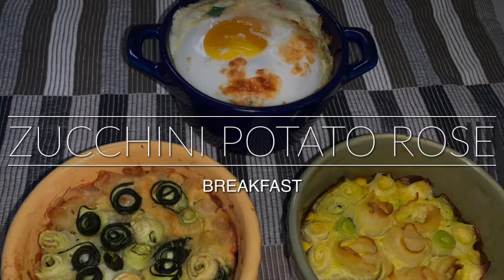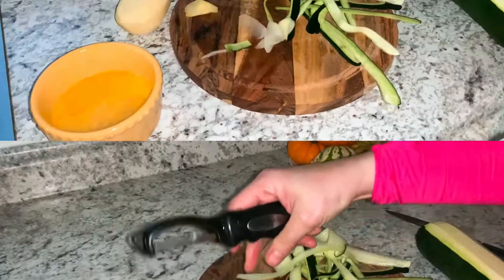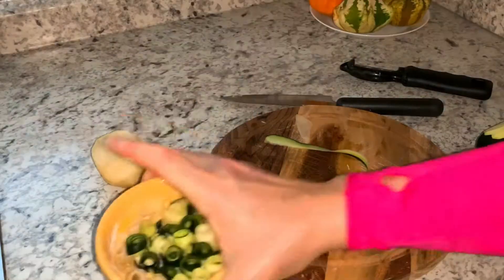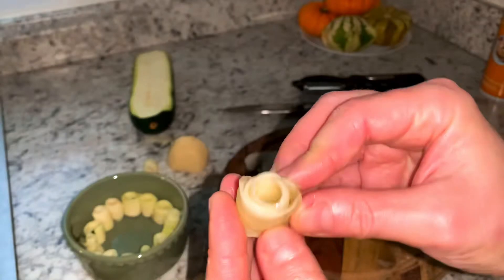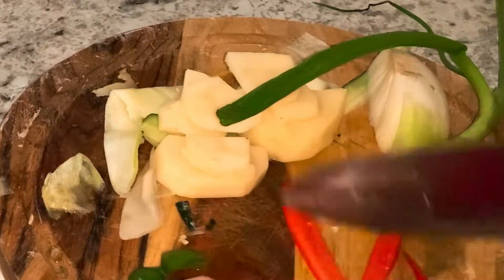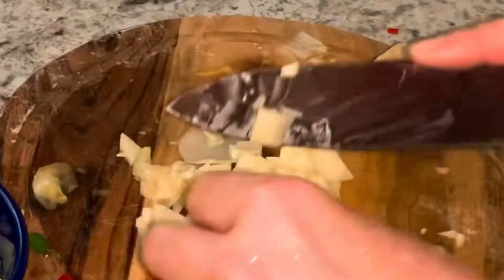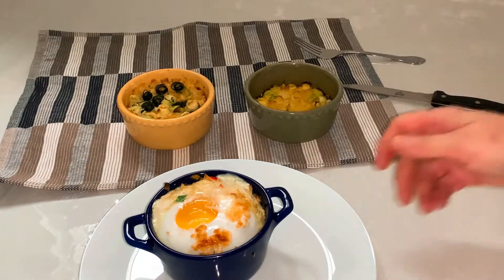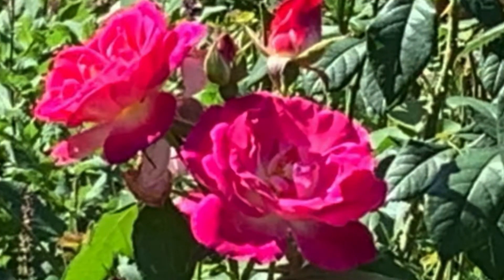Zucchini Potato Rose Breakfast. Завтрак из Цуккини и Картофеля!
This video is about how I cooked Zucchini Potato Rose Breakfast. I made three variations. It is really nice recipe , very healthy and fun to cook! I hope you liked my video. Thank you very much for watching!